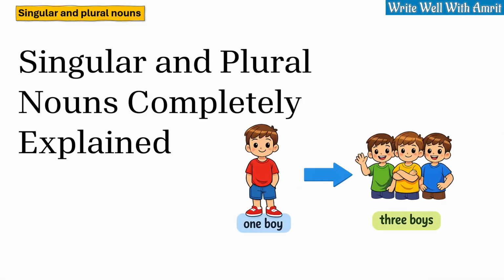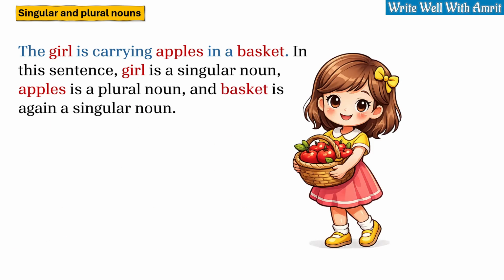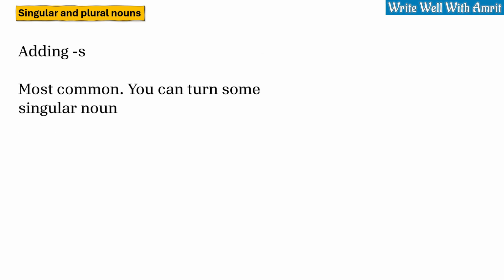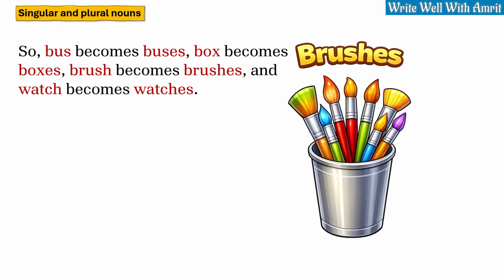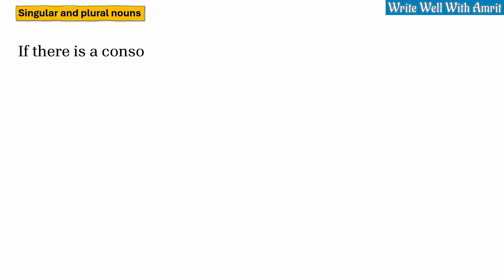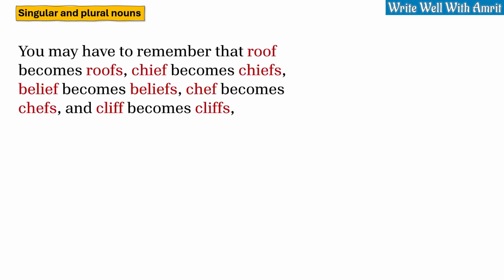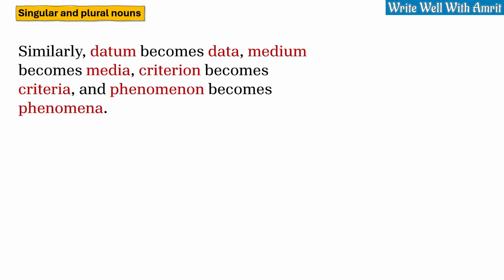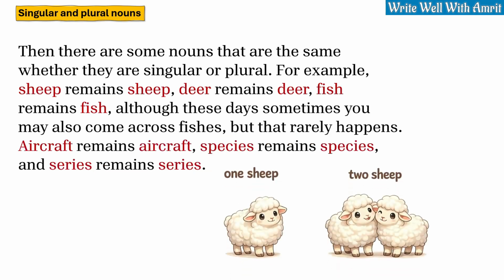Singular and Plural Nouns: Fully Explained with Multiple Examples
In this video, I walk you through one of the most basic parts of English grammar, but also one that people often misunderstand when they move ahead too quickly without building a clear base.

I start by explaining what are singular nouns in a way that feels easy and practical, because Singular nouns are simply about one person, one place, one thing, or one idea, and once you truly understand this, a lot of confusion disappears on its own.

Then I move to the next step, where I explain what are plural nouns, and here the idea becomes just as simple, because pluraln nouns are used when we talk about more than one, whether it is two, three, or many.

Instead of just giving definitions, I also describe singular nouns and describe plural nouns using examples that you see in daily life, so you don’t just learn the rule but actually understand how it works when you read, write, or speak.

One important part of this lesson is the comparison, because when you look at singular vs plural nouns side by side, the difference becomes clear without effort, and that is exactly how I have structured this explanation throughout the video.

I also cover the common rules that you will see again and again in nouns in English grammar, such as adding “s”, adding “es”, and changing “y” to “ies”, along with examples that make these patterns easy to remember without memorizing them like a list.

At the same time, I include a few tricky cases because real English is not always perfect, and if you want to understand fundamental English grammar, you need to see both the simple rules and the exceptions together.

That is why I explain words like datum and data, along with other similar forms, and I also talk about words that stay the same whether they are singular or plural, because these are the areas where learners usually get stuck.

Throughout the video, I repeat key ideas like what are singular nouns, what are plural nouns, and the difference between singular vs plural nouns, so that the concepts stay with you even after you finish watching.

If you want to feel more confident using Singular nouns and pluraln nouns in real situations, this video will give you that clarity in a simple and practical way.